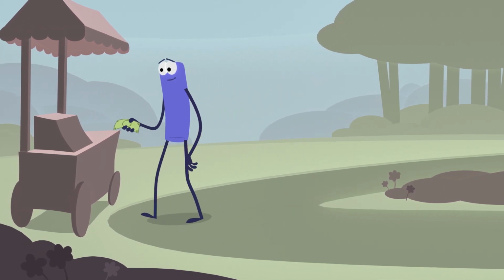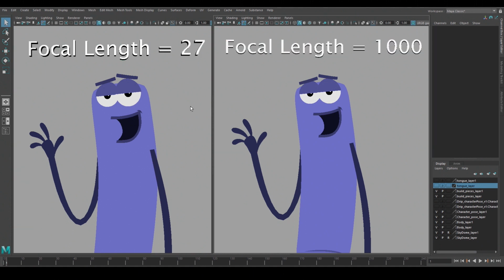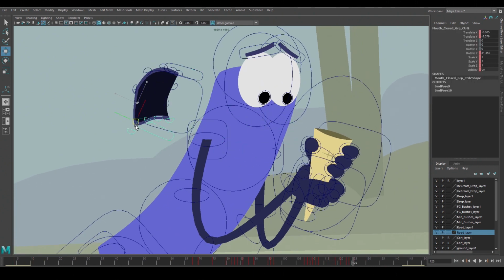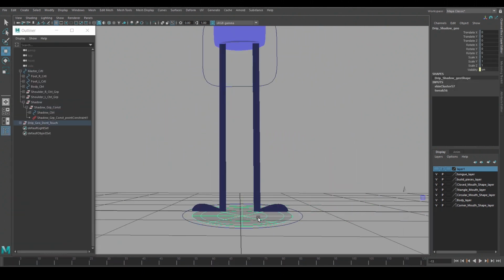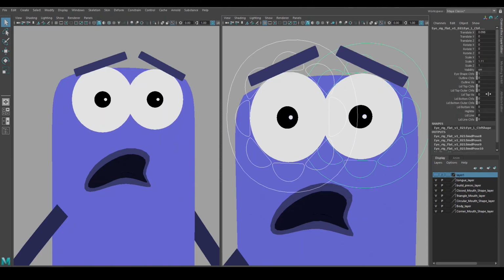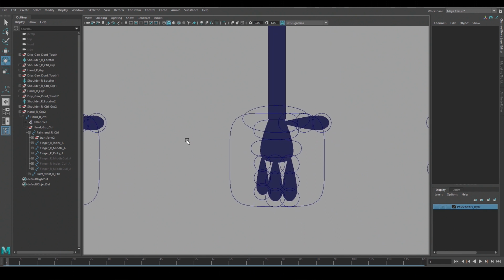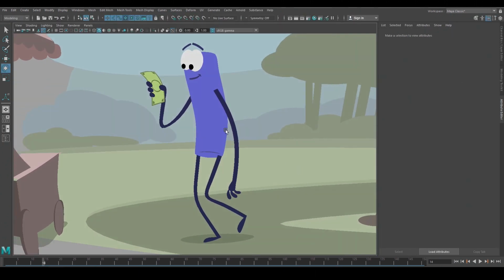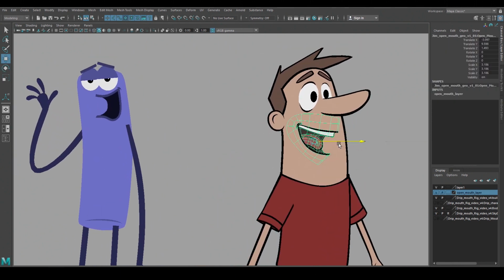2D in 3D – Ice Cream Animation Process – Maya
In this video, I will go over how I animated this flat character in Maya, the way I set up the layout, and discuss how well the rig held up during animation. In the previous videos, I showed my process for rigging this character, and this is the animation test to see how well the rig is working.

0:01 Animation Test / Intro
0:15 Layout and Environment
0:45 Camera and Focal Length
1:12 Animation Process
2:28 Props and Constraints
2:40 Flat and Standard IK limbs
3:10 Shadow
3:31 Animation Rig tests
3:56 Eye Lid Line Shape
4:17 Hand Control changes
5:50 Materials and Arnold
6:36 The Next Flat Character

Animation is life, I live for animation.